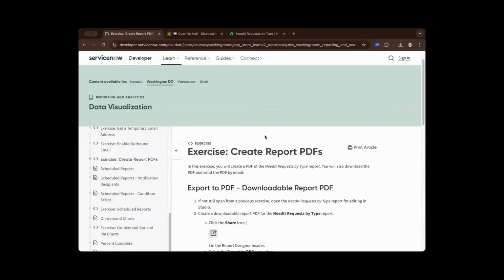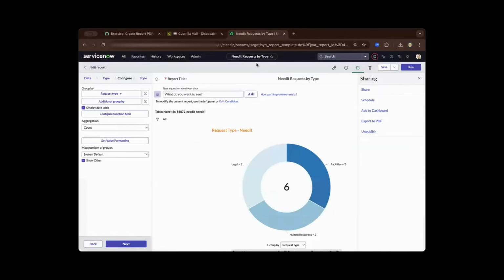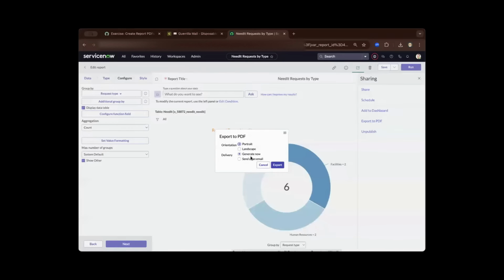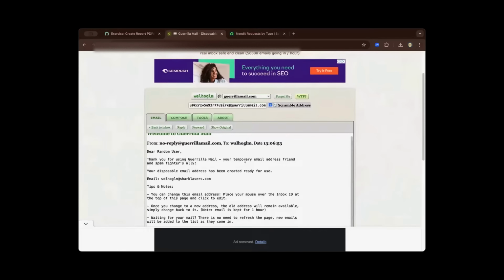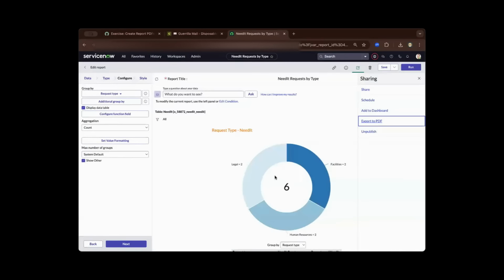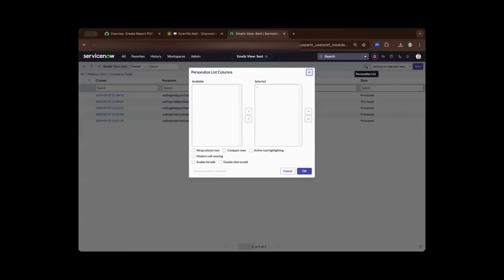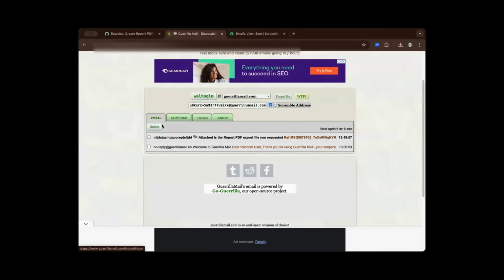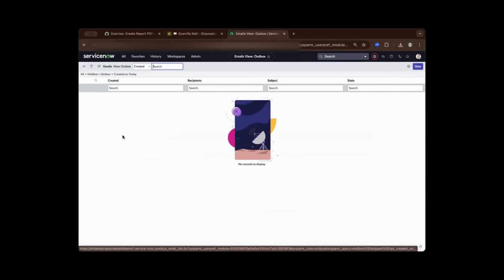ServiceNow Dashboards and Reports: Exercise: Create Report PDFs (Legacy)